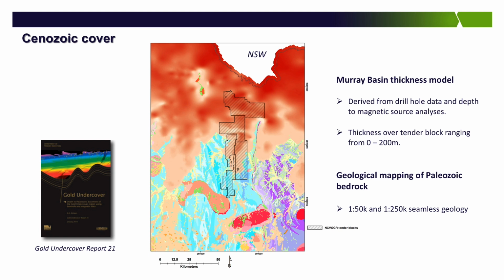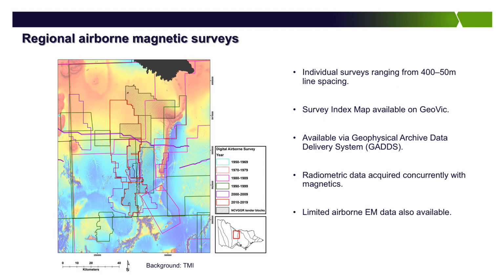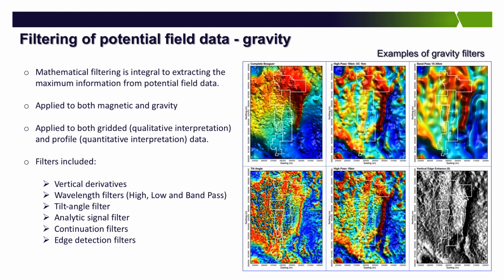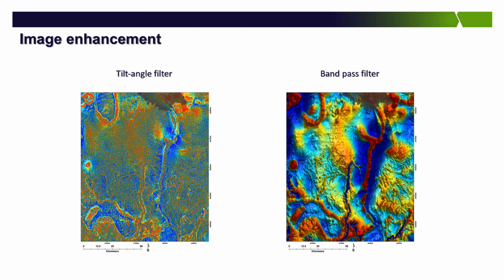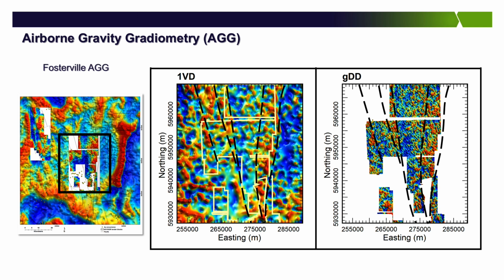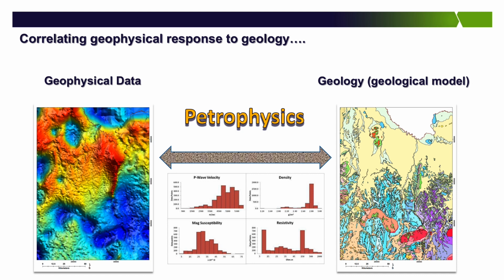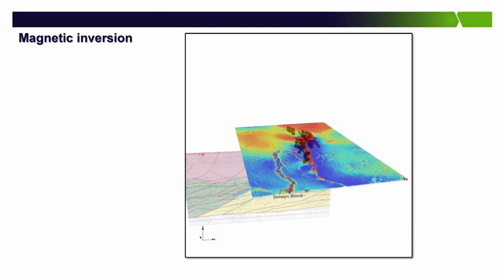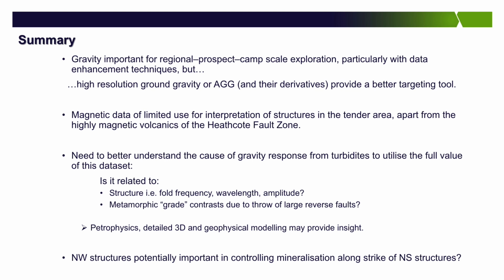Goldfields Tender Briefing – Getting the most from the data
The Victorian Government is offering experienced and responsible minerals explorers the opportunity to secure minerals exploration rights to one or more of four large parcels of prospective ground within Victoria’s north central goldfields region via a competitive, merit-based tender.

Successful tenderers will gain the exclusive right to apply and be considered for a minerals exploration licence for the relevant block(s).

With an emphasis on gold exploration, the opportunity is offered to explorers who can demonstrate a history of responsible exploration and a commitment to working closely with Traditional Owner groups and local communities.

On Friday 13 December 2019 a briefing for potential tenderers was held, covering:
• The geology of the ground release area and publicly available geoscience data.
• Overview of the tender process and Q&A.
• Details of the existing land use and features within the ground release area.
• Presentations by Traditional Owners within the ground release area.

This video was previously published on the Department of Jobs, Skills, Industry and Regions YouTube channel, all information was accurate as of 23 December 2019. It had 398 views on this channel.